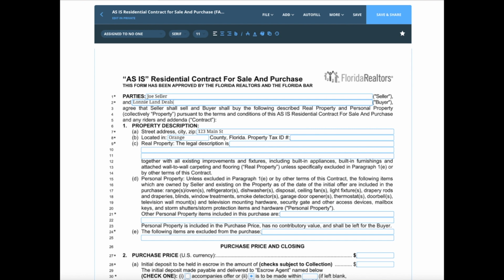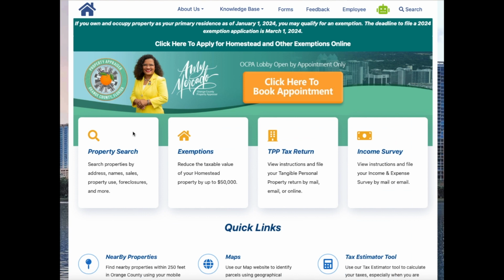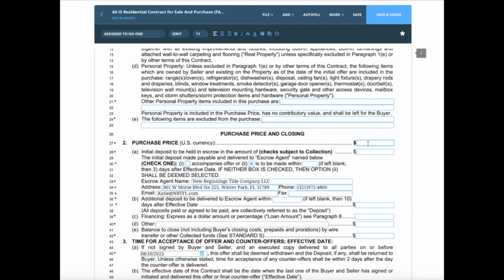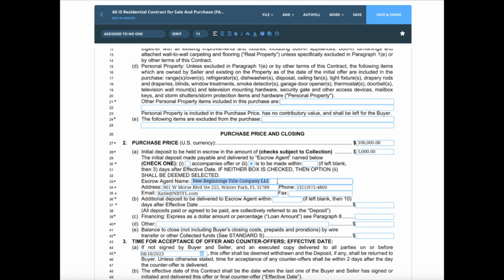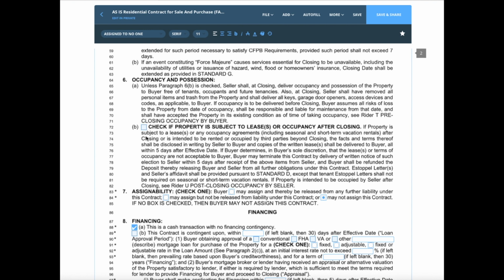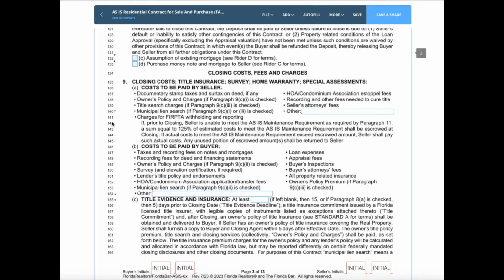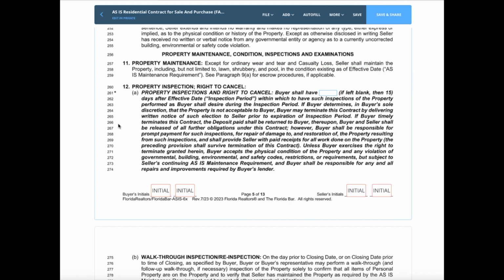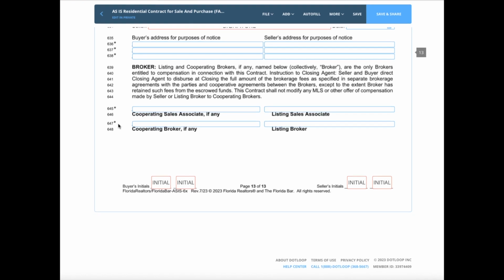How to fill out a Real Estate Contract (Florida FARBAR)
Unlock the secrets of the Florida Real Estate Contract (FARBAR) with this step-by-step tutorial! Whether you're a seasoned real estate agent or just starting in the Sunshine State, understanding the FARBAR contract is crucial. In this video, I break down each section, making the process simpler and ensuring you're confidently prepared for your next deal. Don't navigate Florida's real estate waters alone; let me guide you! 🔑🏡

Gain clarity on Florida's real estate contract
Avoid common mistakes and pitfalls
Learn practical tips for smoother transactions
Share your questions or experiences with the FARBAR contract in the comments below, and I'll be sure to engage with you!